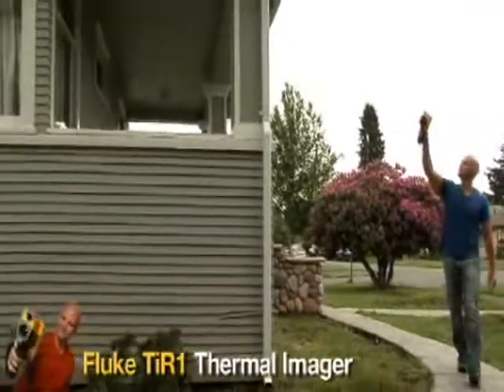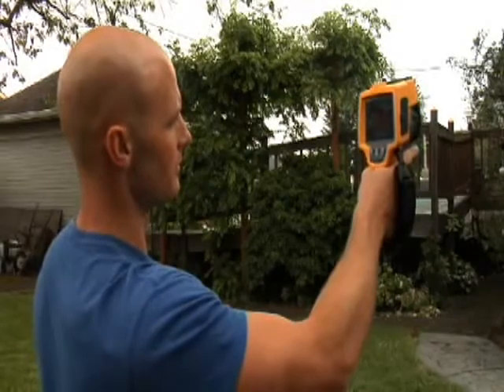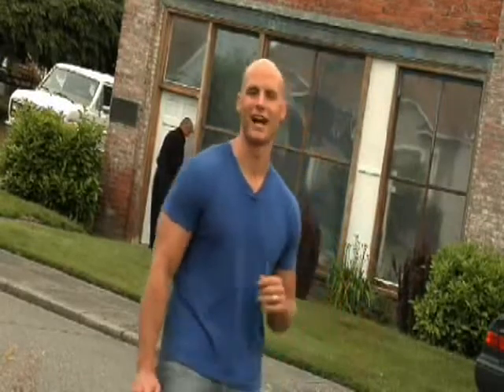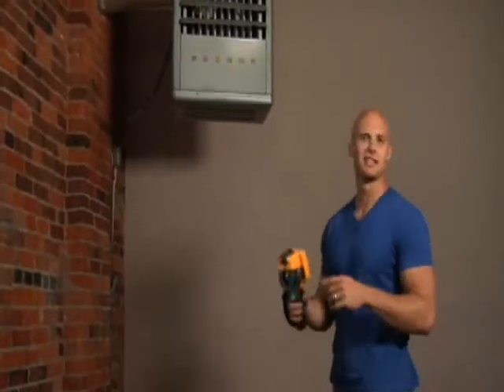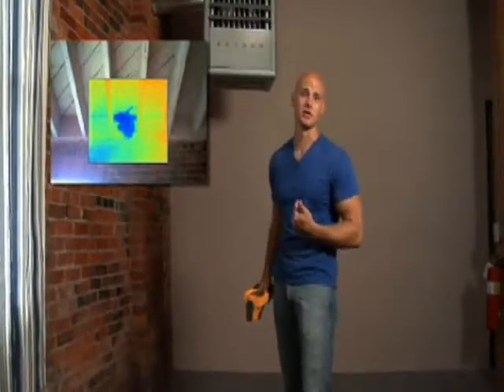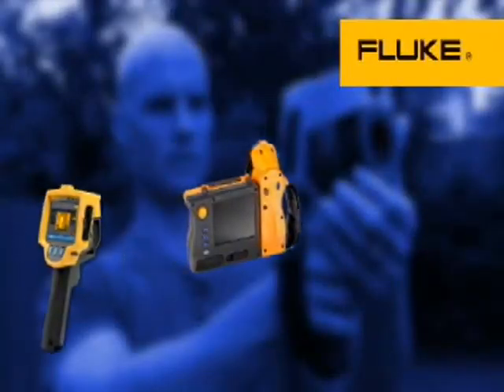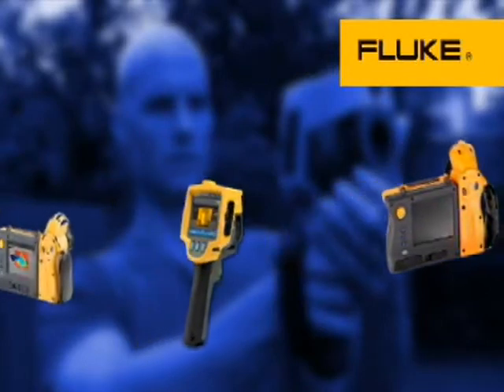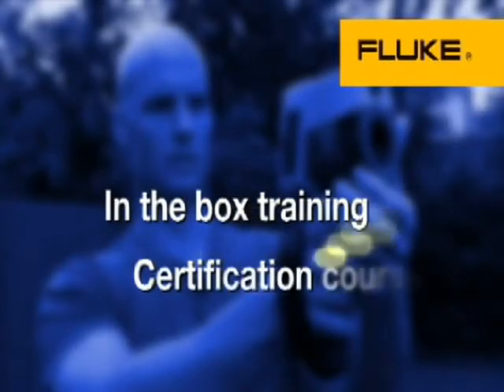Fluke TiR1 Thermal Imaging Infra Red Camera Commercial Property Inspection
The Fluke TiR1 Thermal Imaging camera is the perfect thermal imager for:
building envelope science
water and mold restoration and remediation
home & building inspections
roofing applications

Includes IR-Fusion Technology both in camera and software (combines visible image with IR image in full screen or picture-in-picture views) for easy identification and reporting of problems
Rugged and reliable: Engineered to withstand a 2 m (6.5 ft) drop
9.1 cm (3.6 in) diagonal landscape color VGA (640 x 480) LCD
Temperature range and thermal sensitivity optimized for building diagnostics applications
Reflected background temperature (reflected temperature compensation)
Perfect for any application and budget
Excellent thermal sensitivity for seeing even small temperature differences (which could indicate problems)
No need to carry pen and paper—record findings by speaking into the camera. Voice annotations can be recorded with every image you take. Voice comments are saved along with individual images for future reference
Adjustable hand strap for left- or right-handed users
Manufactured in the U.S.A.